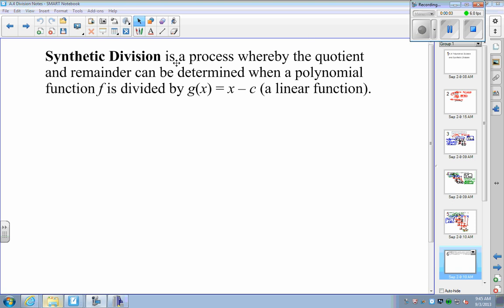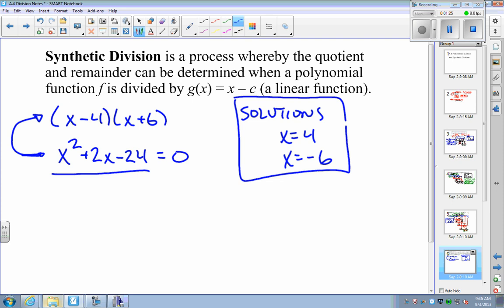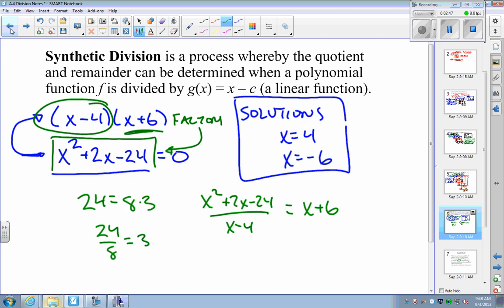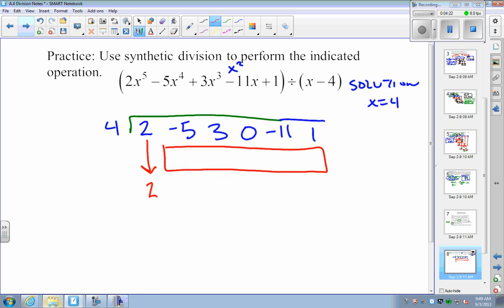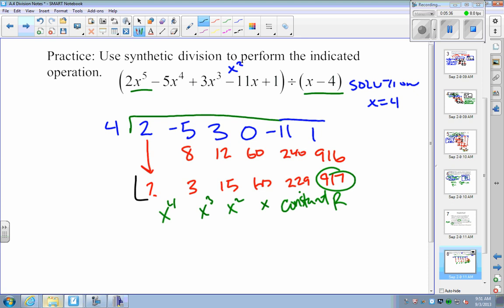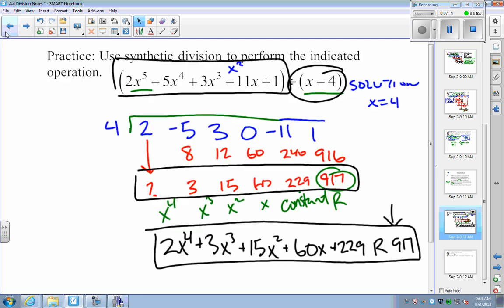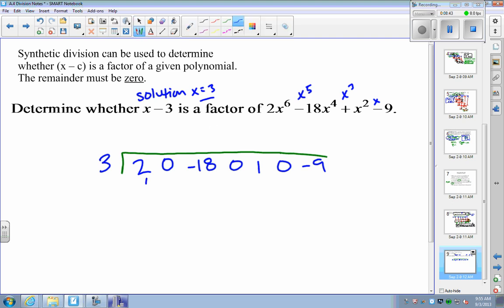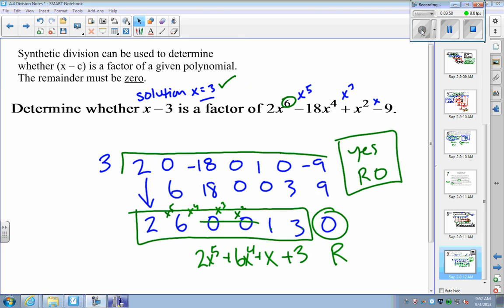A.4 Synthetic Division